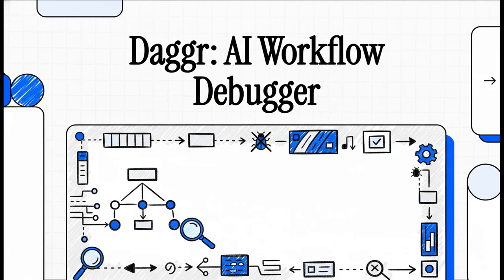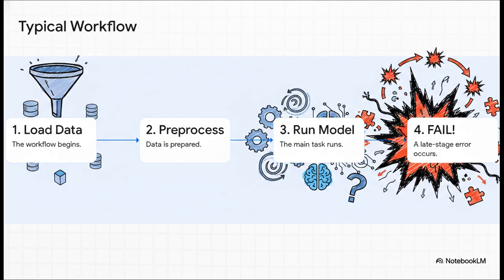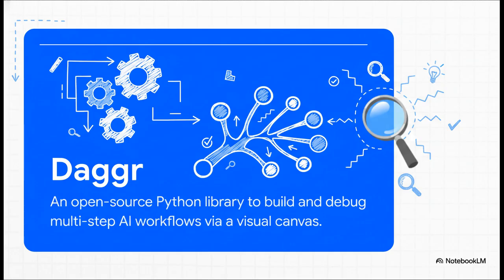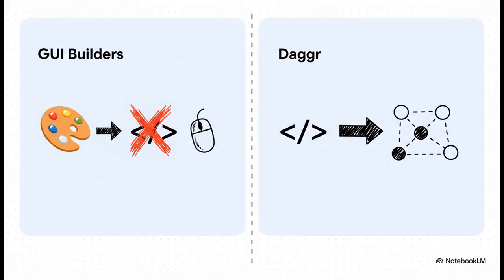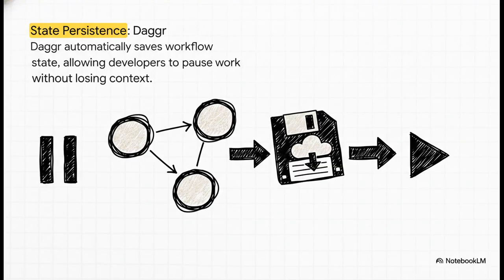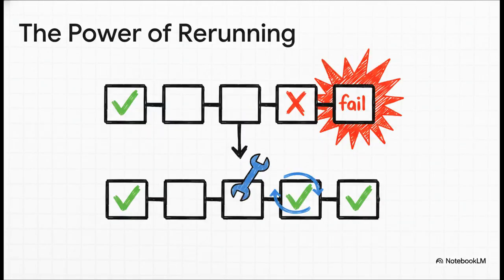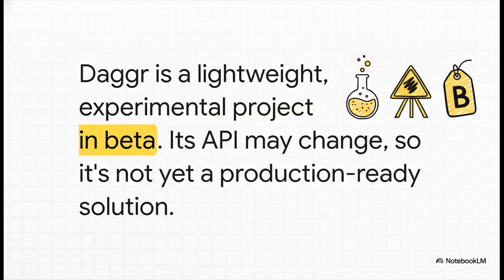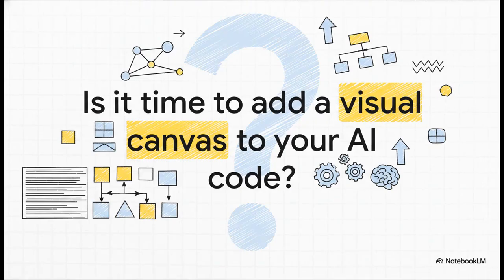Daggr AI Workflow Debugger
Stop rerunning your entire AI pipeline just because a single step failed at the very end! 🤯 In this video, we are diving into **Daggr**, the brilliant new **open-source Python library** from the Gradio team that is changing the game for **inspectable AI workflows**.

Whether you are a seasoned architect or a curious developer, Daggr helps you move past slow experimentation by organizing your workflows as **directed graphs**. This means you can independently inspect and re-execute individual nodes without starting from scratch!

**What makes Daggr a must-have for your toolkit?** 🛠️

*   **Code-First Approach:** Forget restrictive GUI-driven builders. With Daggr, you define your nodes and connections in pure Python, and it automatically renders a visual interface for you. This keeps your work **reproducible, version-controlled**, and easy to review. 💻
*   **Smart State Persistence:** Daggr is a lifesaver for long-running pipelines. It automatically saves your workflow state, input values, and even your canvas layout, so you can **pause and resume** whenever you need. 💾
*   **Powerful Node Types:**
    *   **GradioNode:** Connect directly to Hugging Face Spaces or Gradio apps. 🔗
    *   **FnNode:** Wrap your custom Python functions for bespoke processing logic. ⚙️
    *   **InferenceNode:** Interface seamlessly with hosted models via Hugging Face Inference Providers. 🚀

While currently an experimental project in **beta**, Daggr is already winning over developers who want the perfect mix of programmatic control and visual feedback. It is the ultimate tool for **rapid experimentation** and prototyping.

You can install Daggr via `pip` or `uv` for **Python 3.10 and newer**. It integrates perfectly with the Gradio ecosystem, allowing you to host workflows on Hugging Face Spaces or share them via public links.

**Source Attribution:**
Information in this video is based on the article *"Daggr Introduced as an Open-Source Python Library for Inspectable AI Workflows"* by Robert Krzaczyński, published on **InfoQ**.